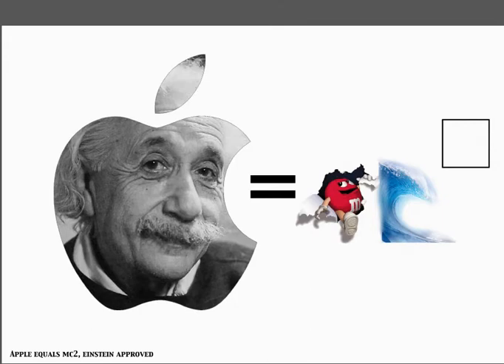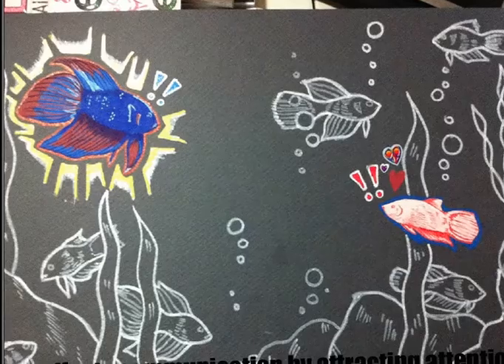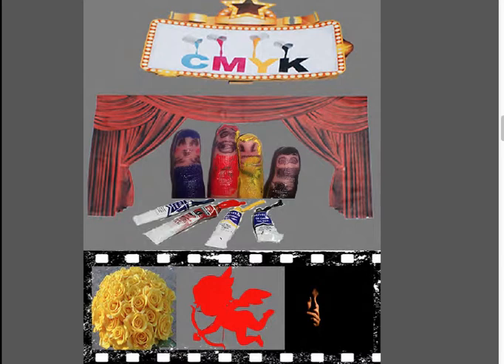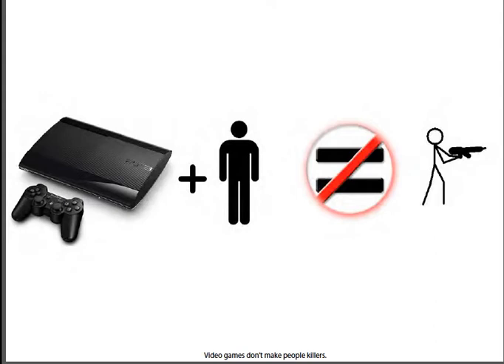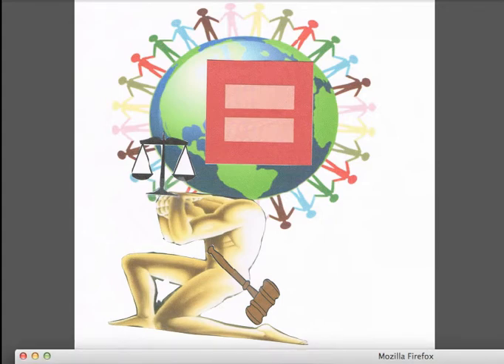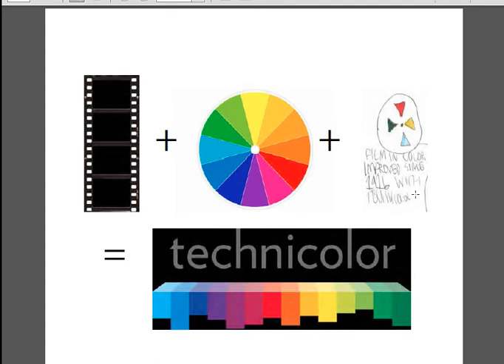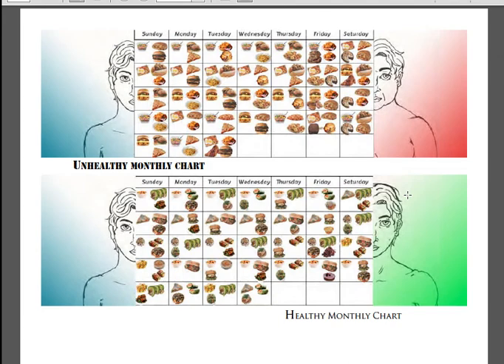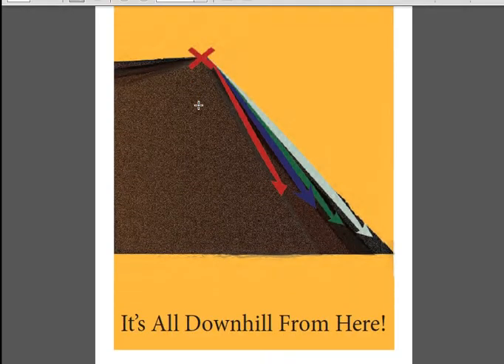101 a2 comments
Comments on work done by students in GRC 101 Introduction to Graphic Communications summer course for Assignment #2, where they only use signs (visuals) to communicate a message.